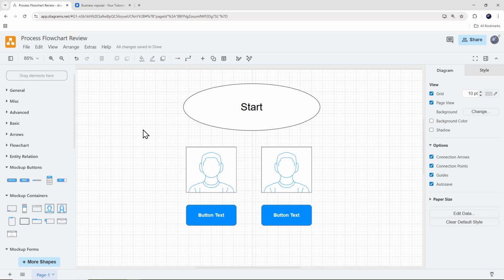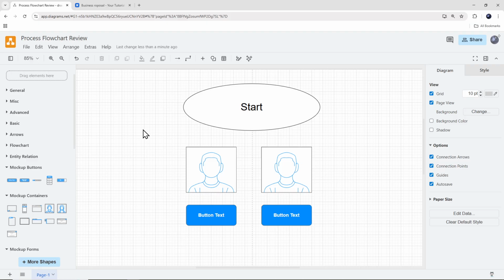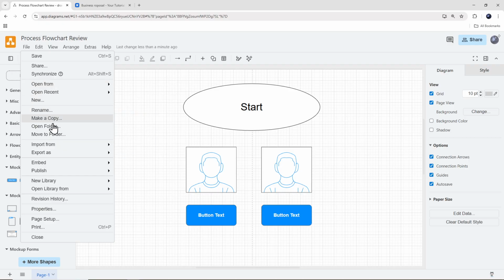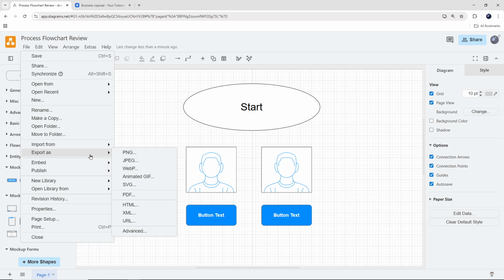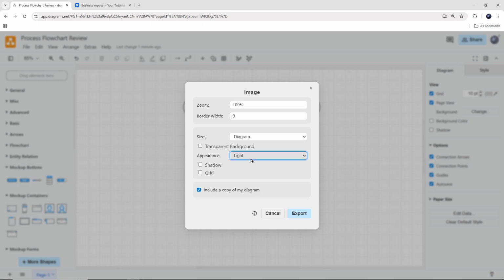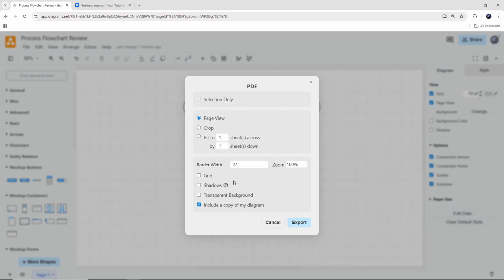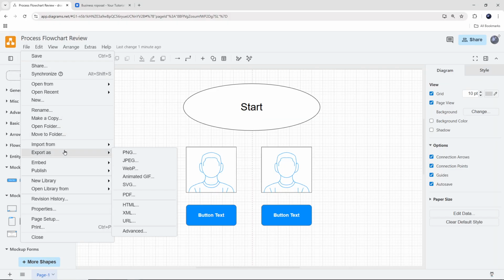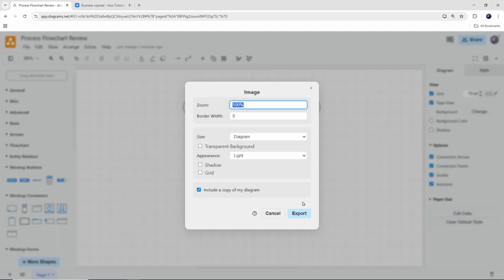How To Share Draw.io Files - Easy Guide (2026)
Need to collaborate on diagrams? This guide covers all ways to share draw.io files securely and efficiently. How To Share Draw.io Files is easier than you think once you know the right steps.

⏱️ Timestamps:
0:00 – Introduction
0:40 – Locate the feature
1:20 – Step-by-step process
2:00 – Apply and test
3:00 – Pro tips
4:00 – Final results